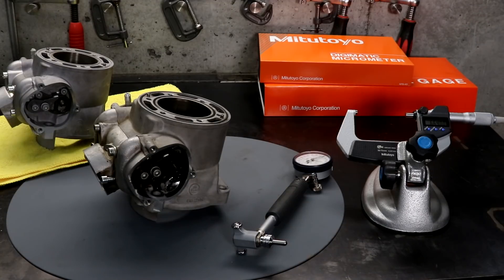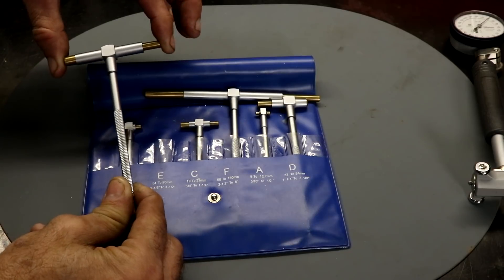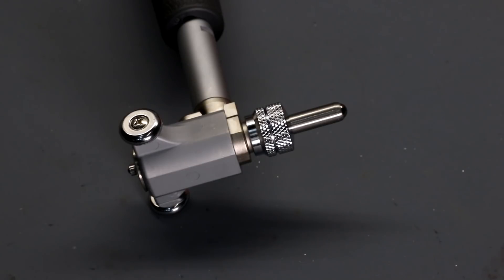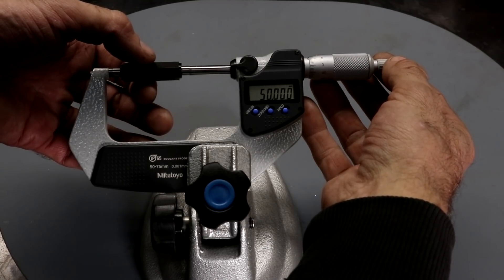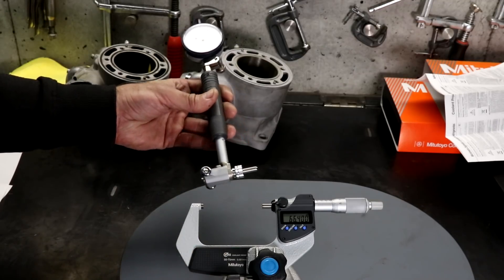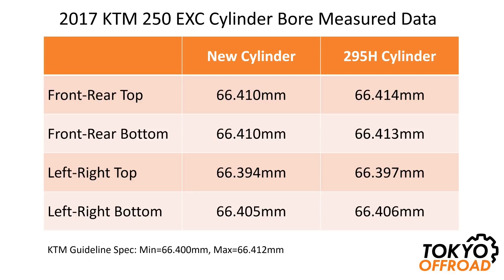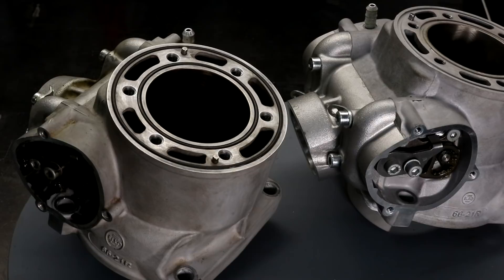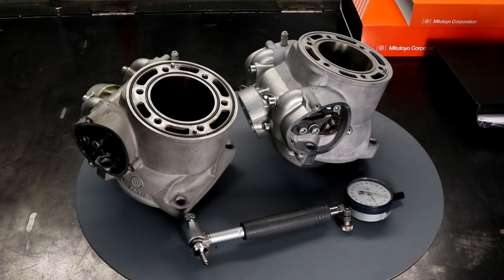Cylinder Bore Measurement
This video shows how I measured the cylinder bore of two 2017 KTM 250 EXC cylinders, one new and one used (295H).
Bore Gauge: Mitutoyo 511-763 CGB-150X
Dial Indicator: Mitutoyo 2109SB-10
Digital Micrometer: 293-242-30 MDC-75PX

2017 KTM 250 EXC with Keihin 38mm + STIC & RK TEK Head